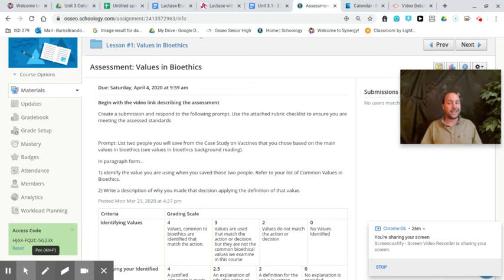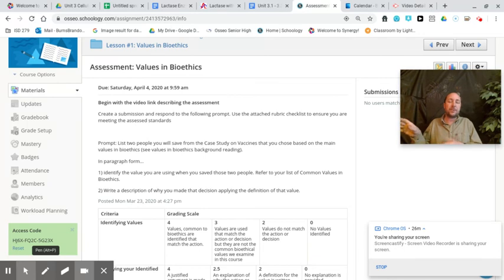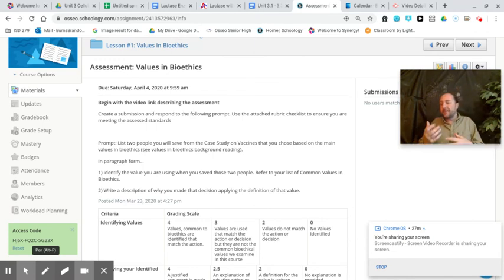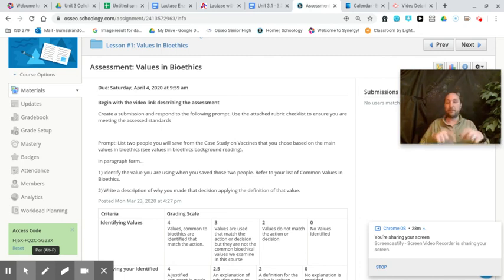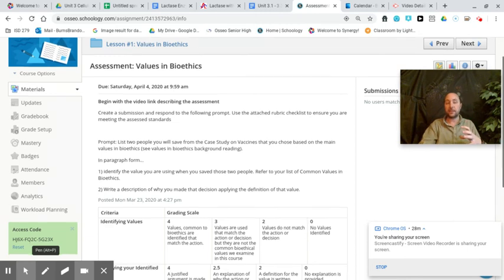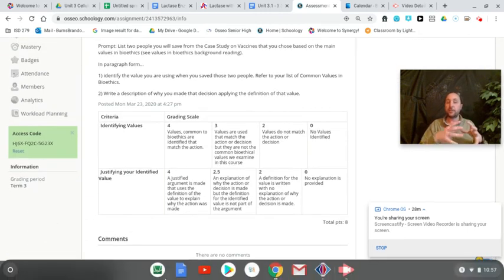Values in Bioethics Assessment